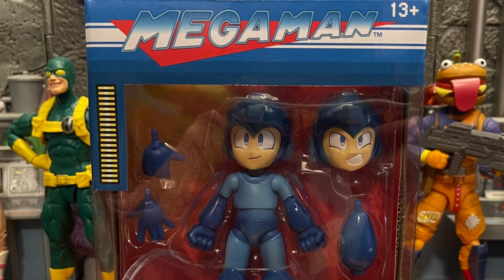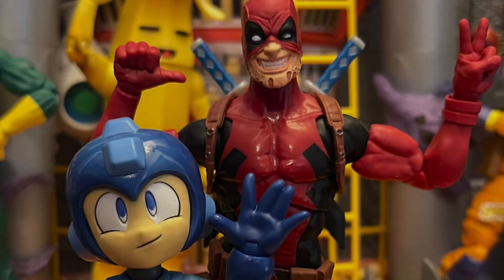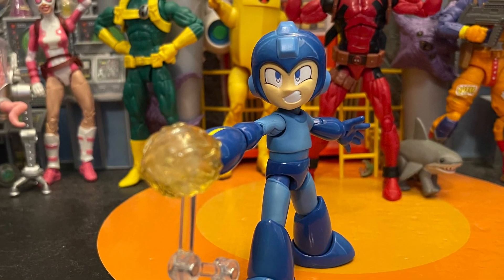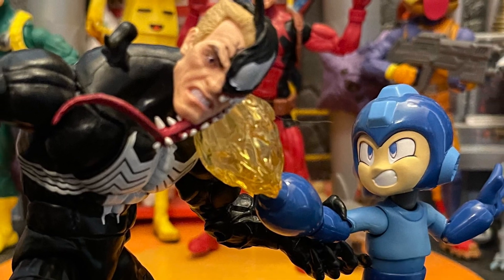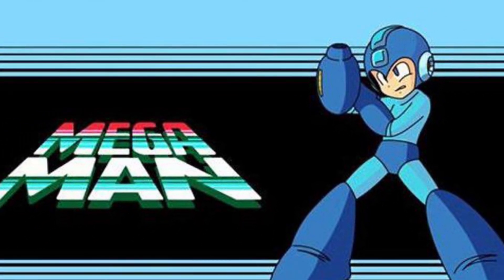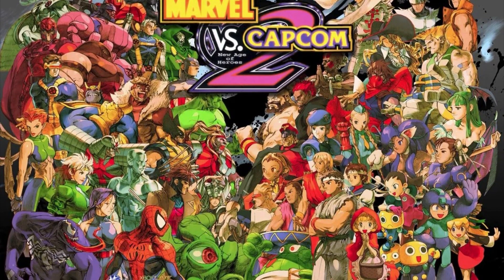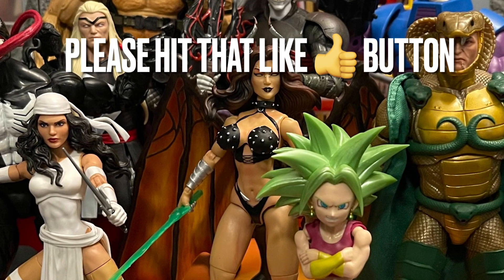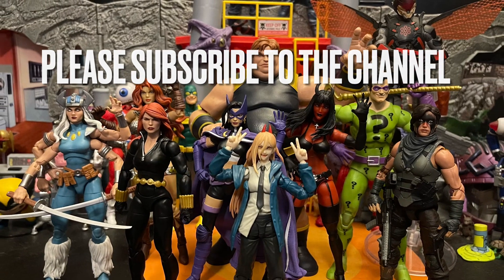My Review and Thoughts on Jada Toys Mega Man